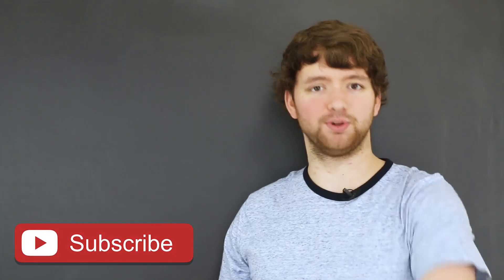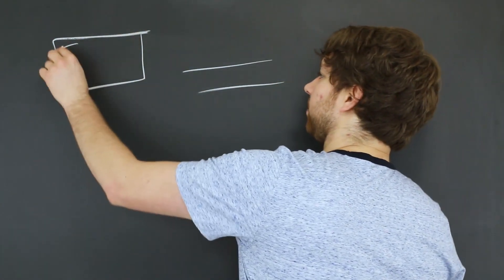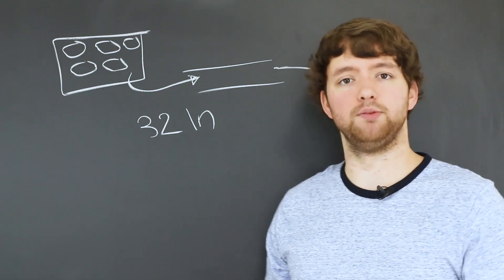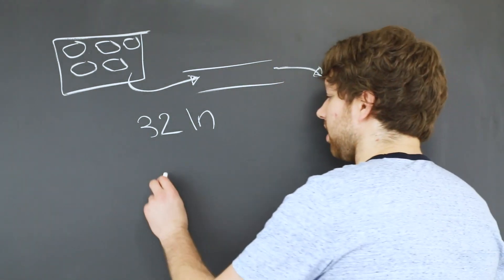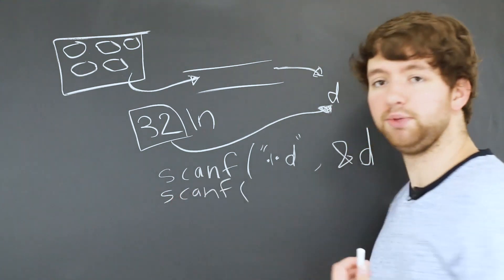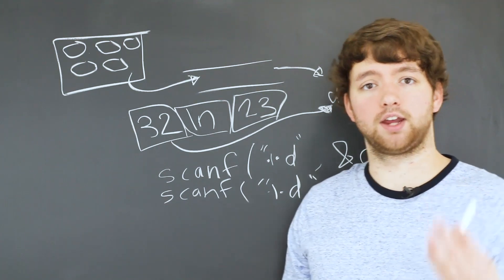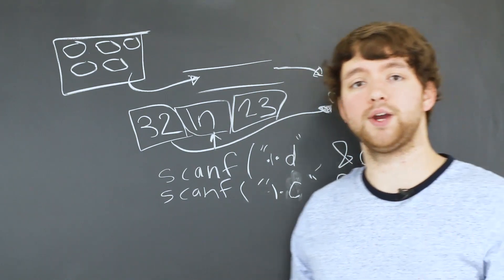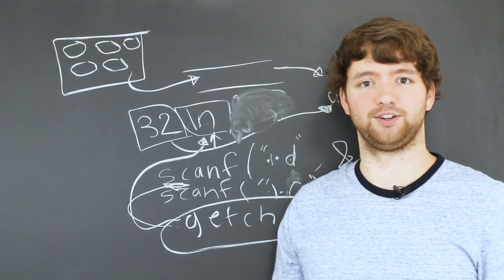C Programming Tutorial 64 - Input Stream Explained